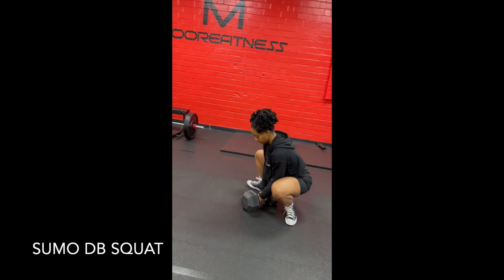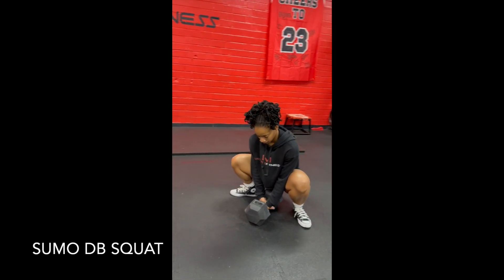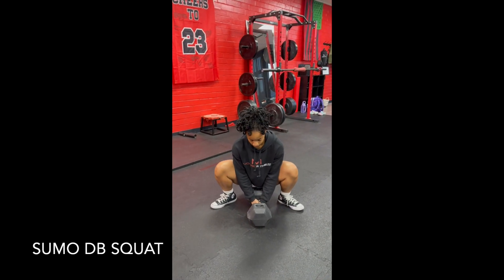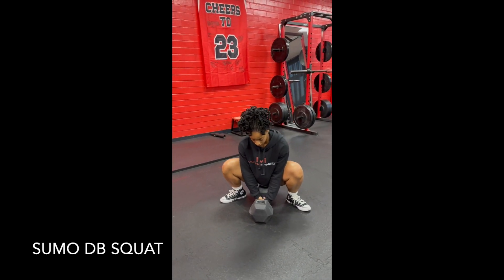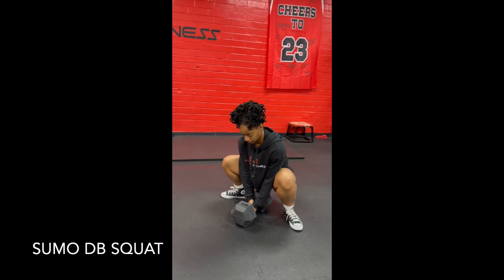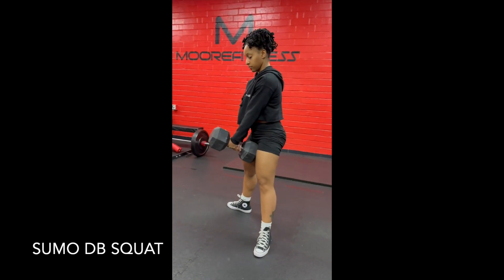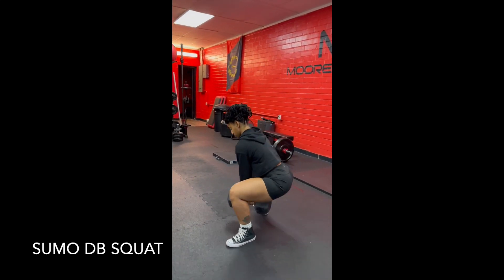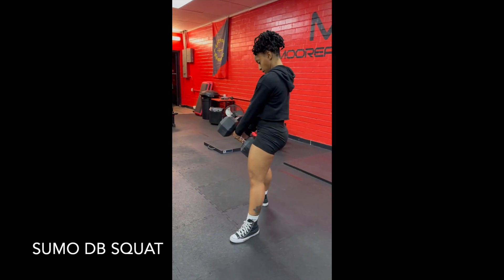SUMO DB SQUAT | MOORE FITNESS